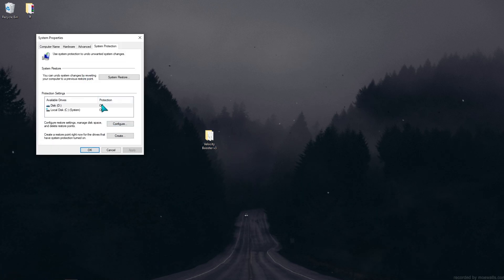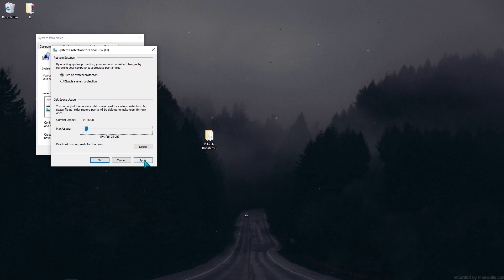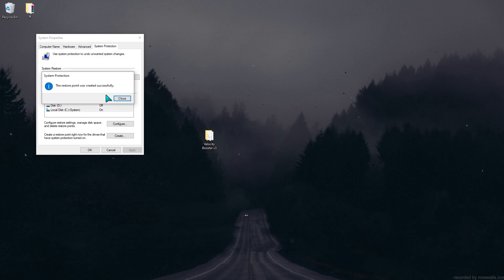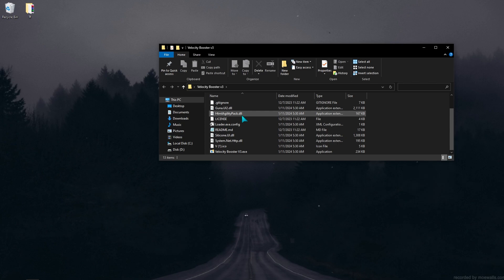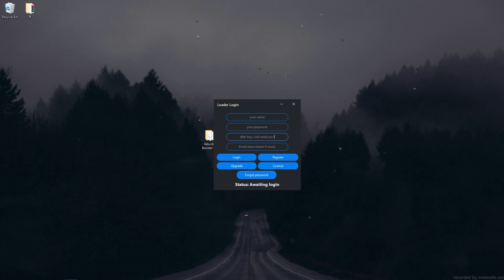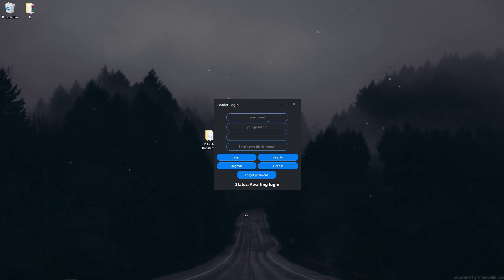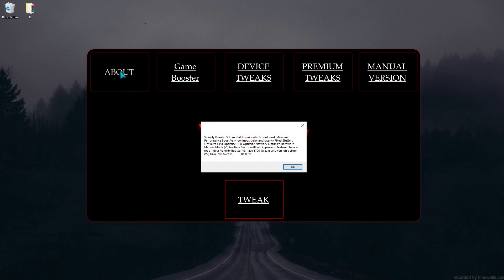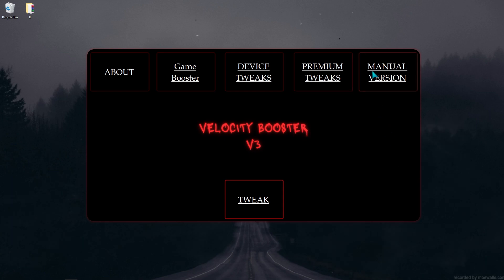[2024] The BEST Windows Optimizer (Velocity Booster V3)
Ladies and gentlemen, today I am excited to introduce you to a game-changing solution for Windows optimization – the Velocity Booster V3. If you're tired of sluggish performance, frustrating latency, and a lagging internet connection, look no further. Velocity Booster V3 stands out as the epitome of excellence when it comes to enhancing your Windows experience.

1700 optimizations, biggest pc app ever

-~-~~-~~~-~~-~- Tags :
 Are You Searching for:
Acer Hellios
Asus TUF gaming laptop
Laptop Fortnite